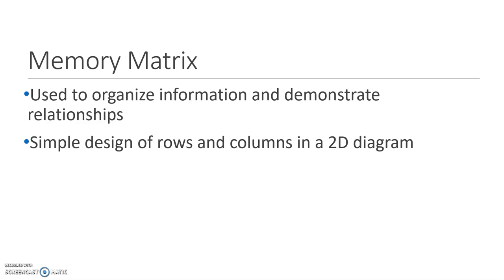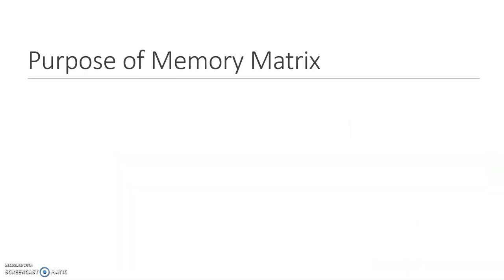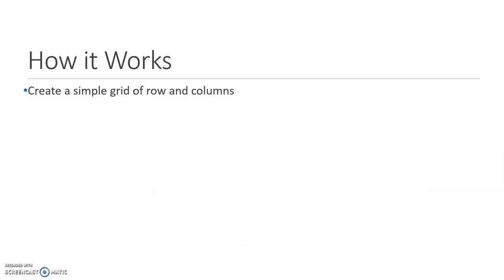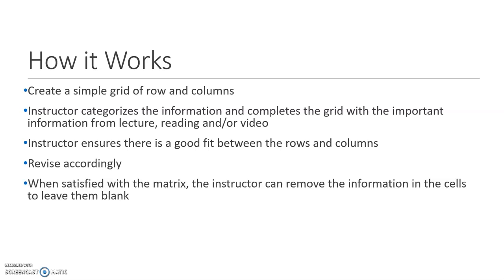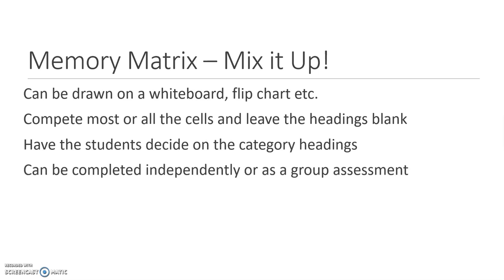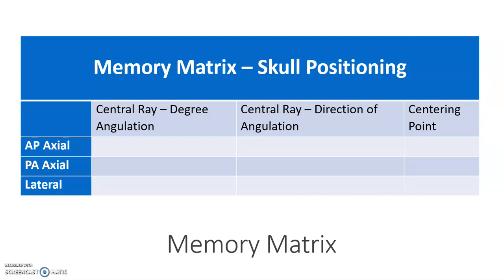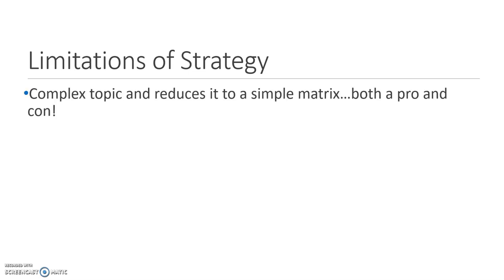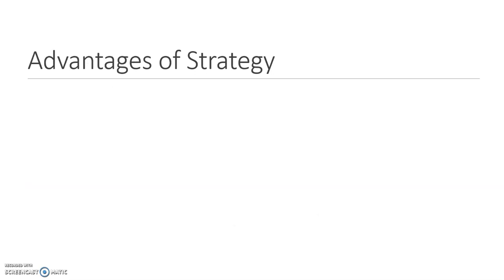Classroom Assessment Technique - Memory Matrix